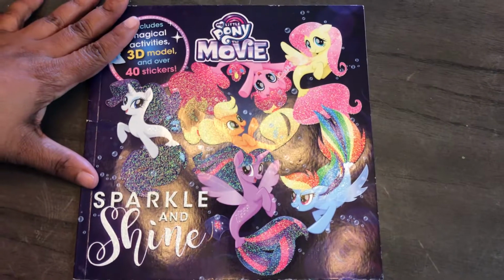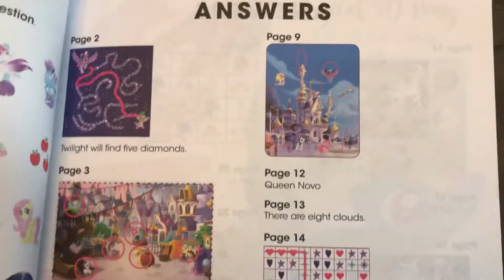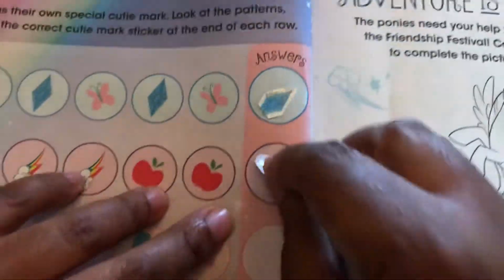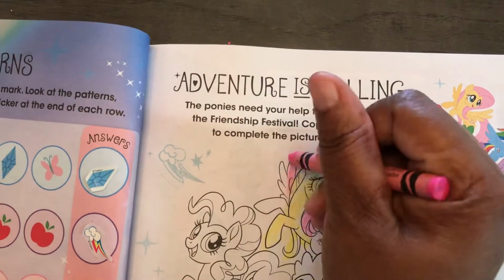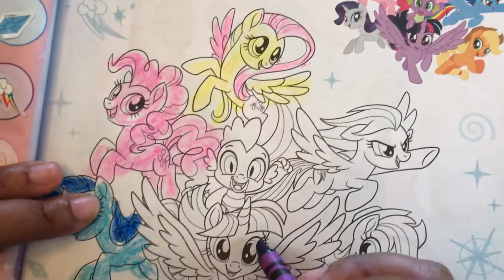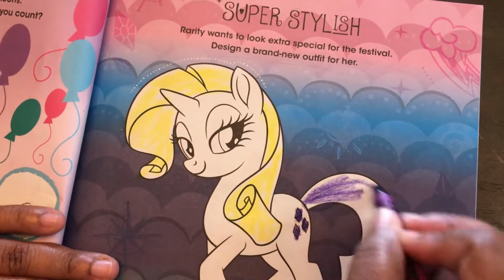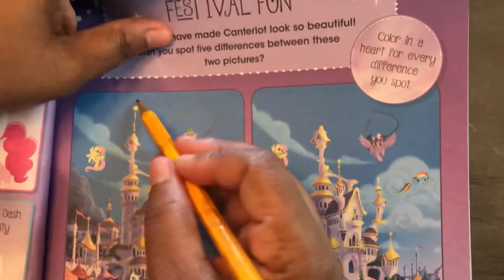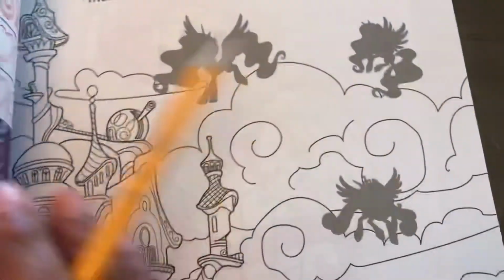My Little Pony Movie “Sparkle and Shine” Activity Book Review with Sea Ponies | Chanel Family Fun Tv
My Little Pony Movie “Sparkle and Shine “ Activity Book Review 2021 with Chanel Family Fun Tv! Let’s play with Chanel’s Mommy and Color.